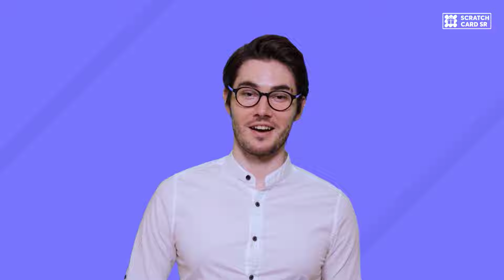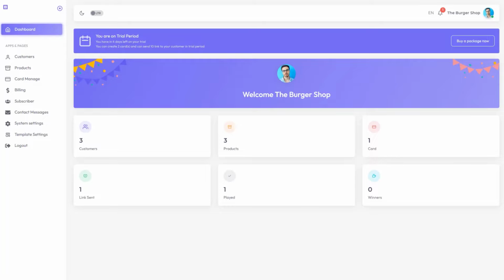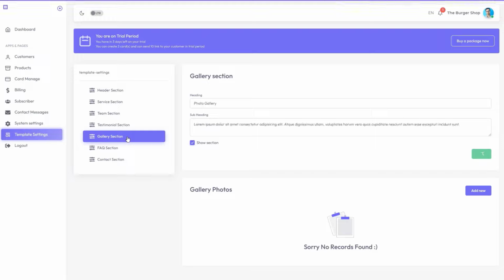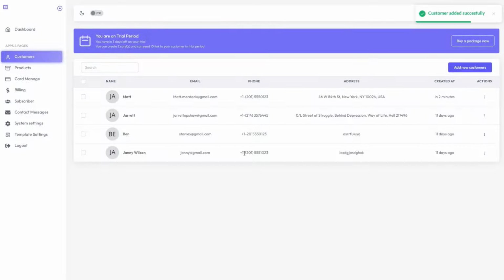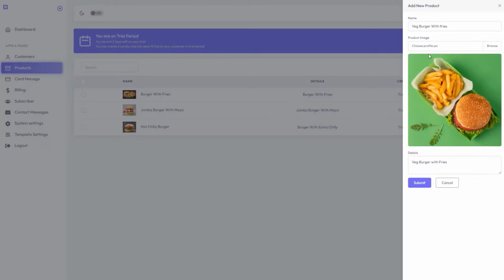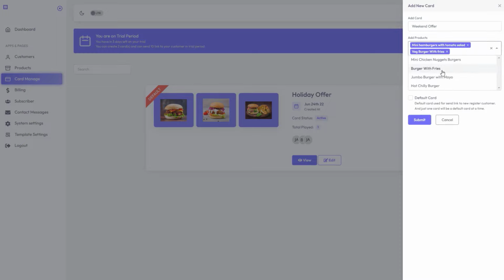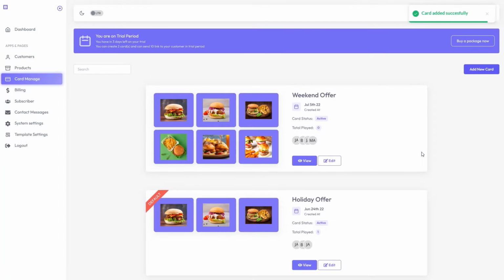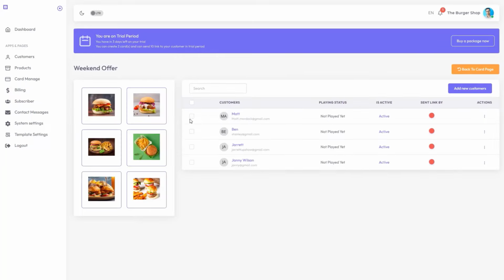How to create the digital scratch coupons and website without hiring the developers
Boost your sales three times faster with Scratch Card SR. Now you can develop a digital scratch card without hiring a developer. It is effortless and carries impressive features. It is more likable that people snap up the products & services if they have a gift card.

Gift your audience with amazing offers and discounts with Scratch Card SR.